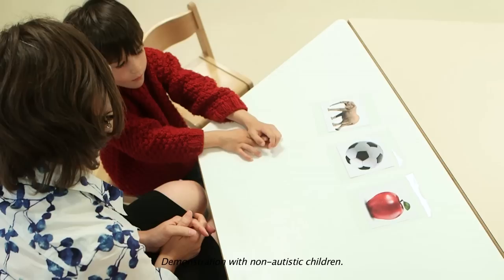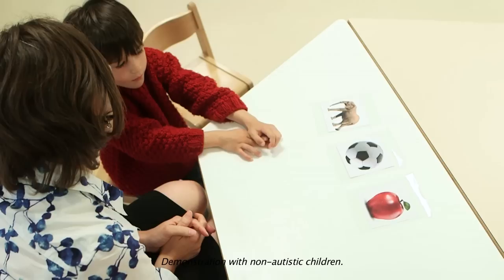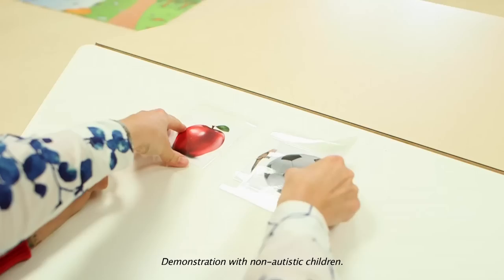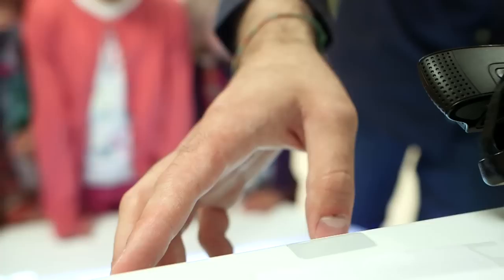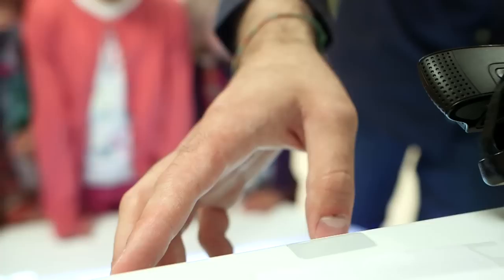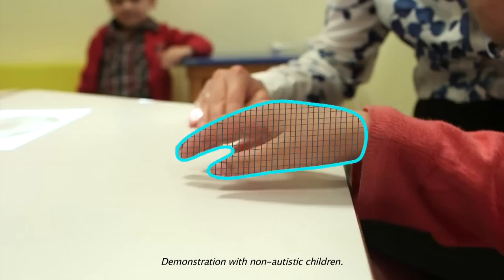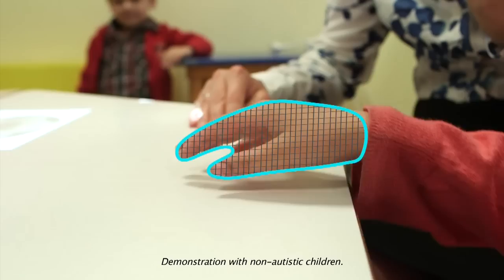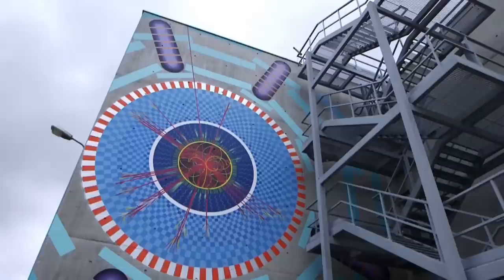CERN pattern recognition technologies transferred to autism teaching tool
CERN-developed pattern-recognition technology has been transferred to the computer vision domain and is used to develop a new tool to assist autistic children in their learning process.

The underlying code is from augmented reality software, which is based on technology used in detectors at CERN. The project is a collaboration between CERN and the Italian university UNIMORE and was announced at the IdeaSquare inauguration

-Project leader-
Olga Beltramello

-Director-
Neal Hartman

-Camera-
Hervé Stalder

-Editing-
Hervé Stalder and Neal Hartman

Filmed on location at the Jardin d’Enfants, CERN.